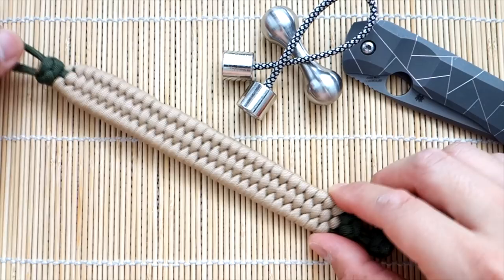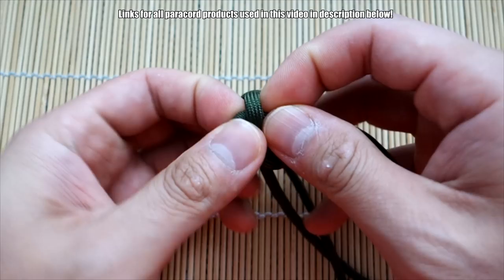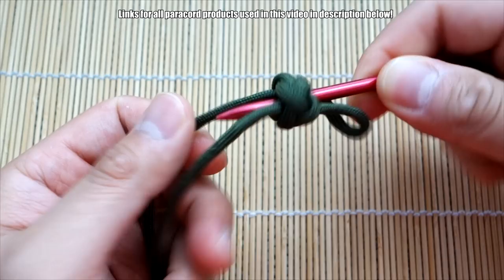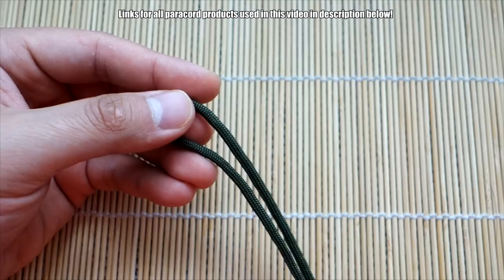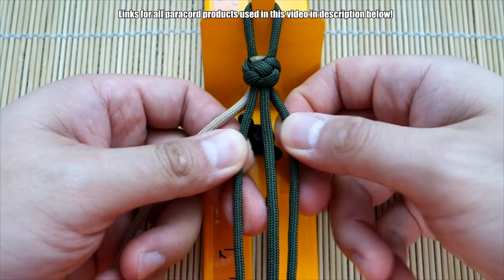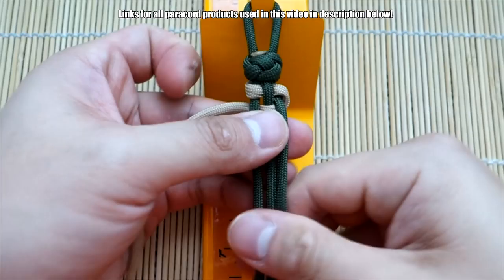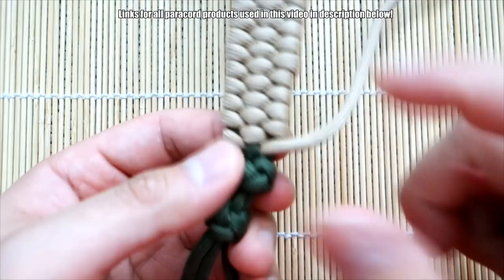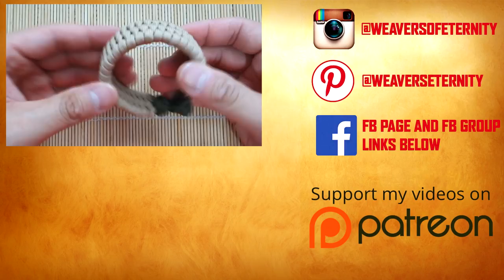How to Make a Knot and Loop Slim Trilobite Paracord Bracelet Tutorial